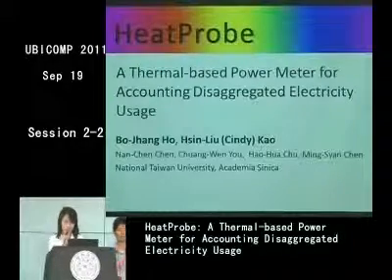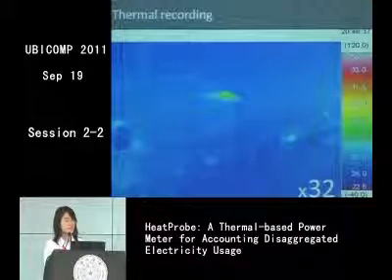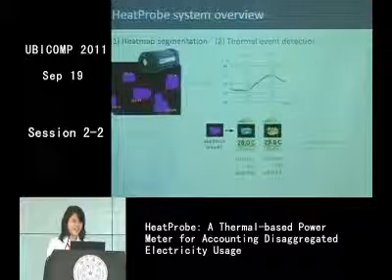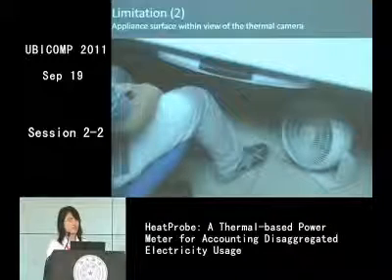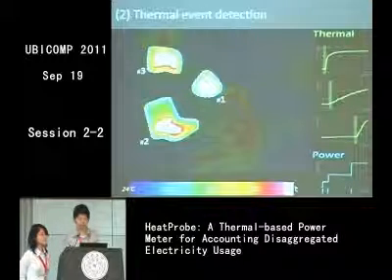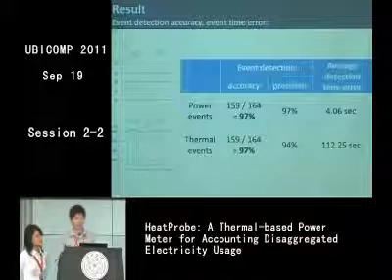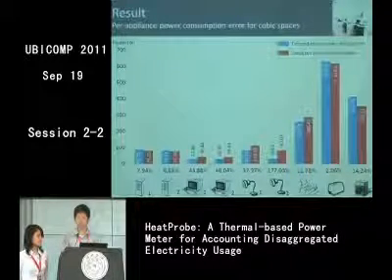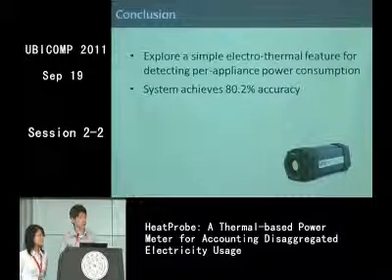HeatProbe @ ACM UbiComp 2011